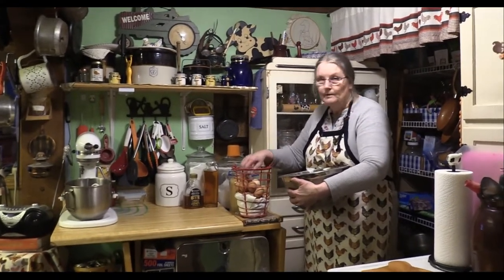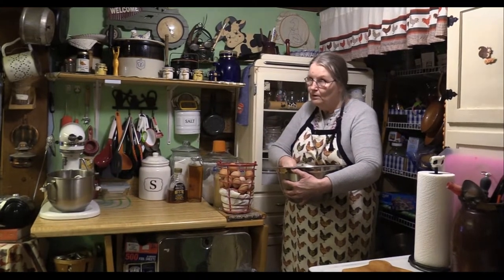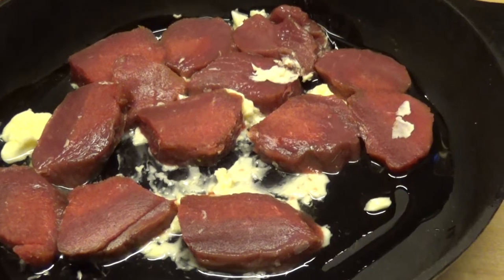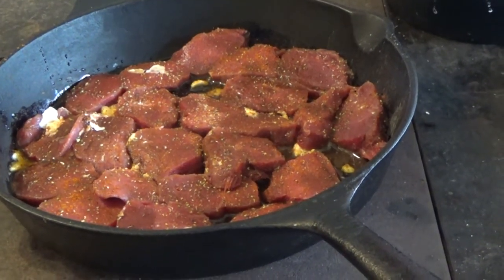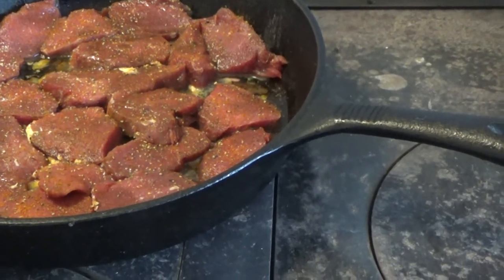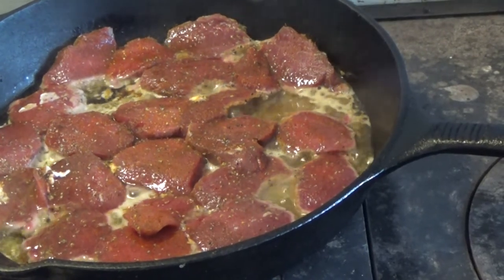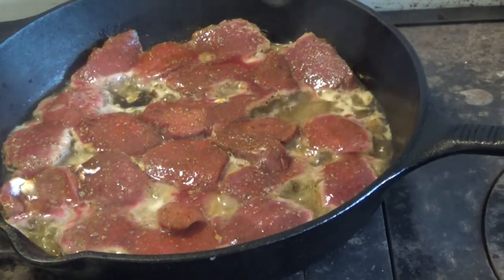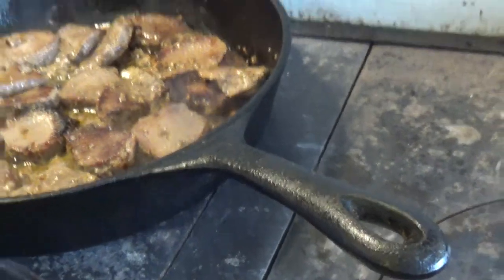Cooking Venison on the Wood Cookstove - Homesteading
Maw Stevens shares her coveted recipe of how she cooks venison backstraps on our wood cookstove in our lower kitchen...Mmmmm.
  I can taste it now..